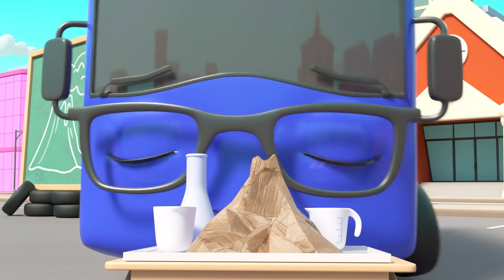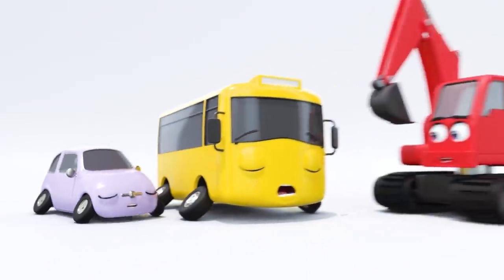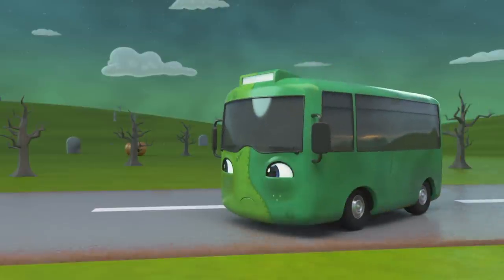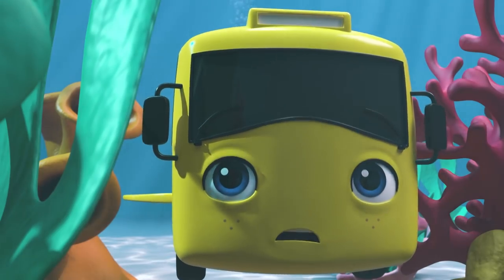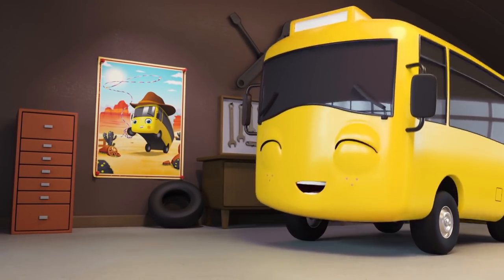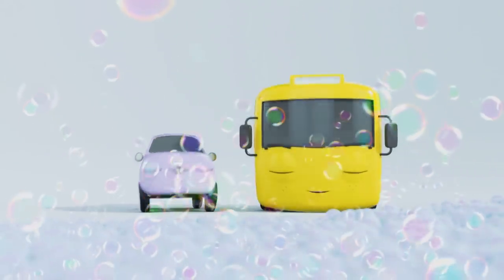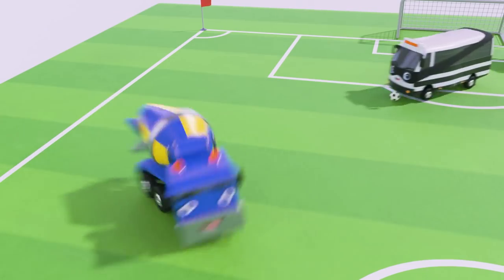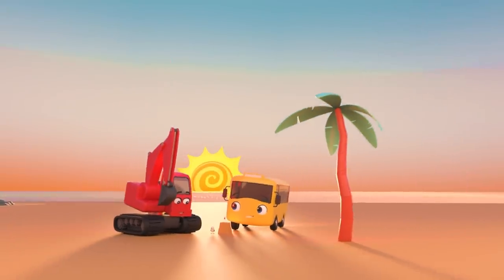Science Experiment Gone Wrong - The Floor Is Lava | Go Buster | Kids Cartoons | Children's Stories